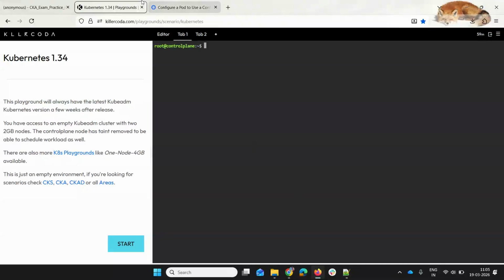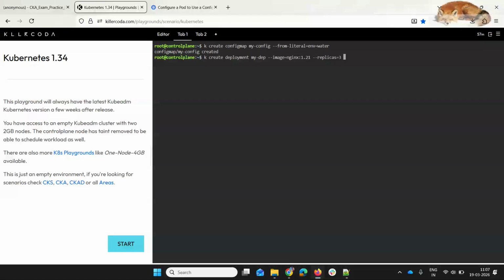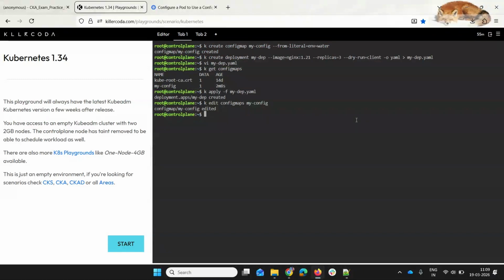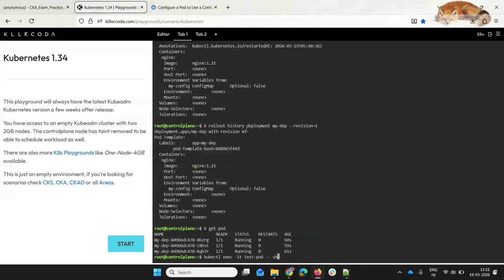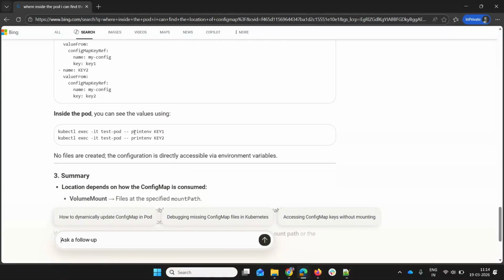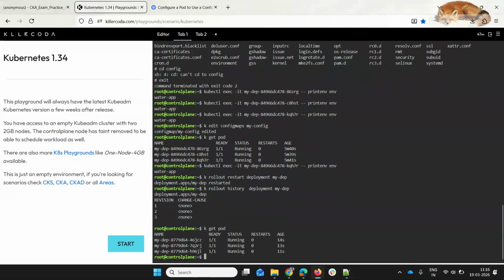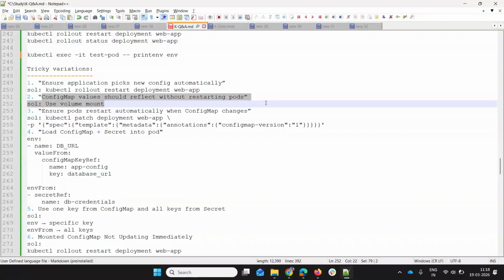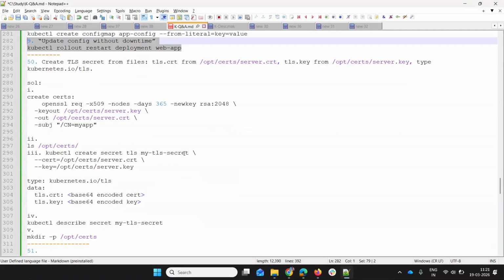CKA Practice Lab #49 | Update ConfigMap in Running Deployment | Force Pod Reload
In this video, we demonstrate how to update a ConfigMap that’s already being used by a running Kubernetes deployment and ensure that your pods automatically reload the new configuration—without manually deleting or restarting them.

💡 What you’ll learn:

How ConfigMaps work in Kubernetes
Updating ConfigMaps safely in a live deployment
Triggering pod reloads automatically after ConfigMap changes
Best practices for configuration management in production

🛠️ Hands-on Demo:

Update ConfigMap with new data
Force pods in a deployment to pick up the changes
Avoid downtime or manual pod deletion

Perfect for DevOps engineers, Kubernetes learners, and anyone preparing for CKA/CKAD.